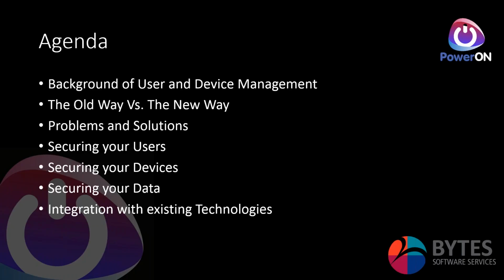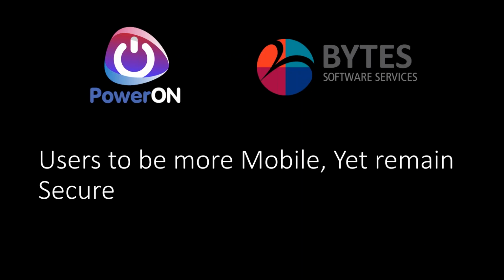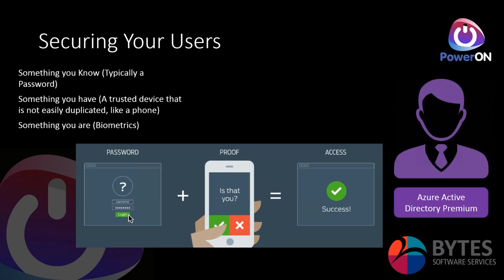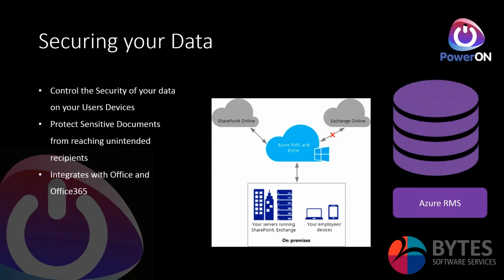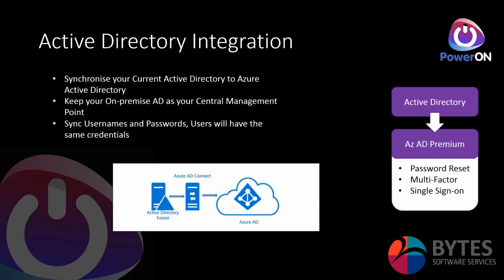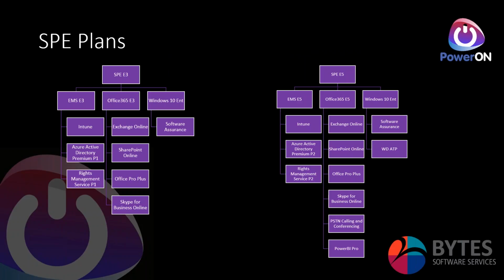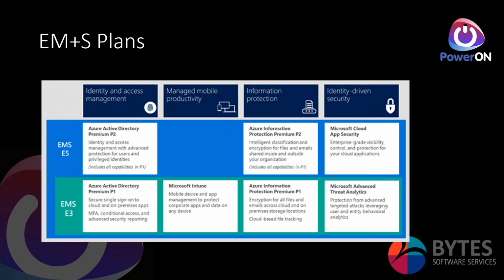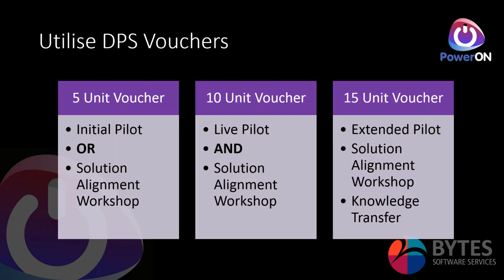Enterprise Mobility + Security Webinar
As organisations become increasingly mobile, it is vastly important to ensure that mobile devices are fully protected, especially where corporate computing is concerned. Enterprise Mobility Suite (EMS) offers a potential solution to device security and delivers a host of products on a low cost, per user, per month subscription model.

Learn how EMS can enable your business to become more mobile whilst remaining secure, with a particular focus on:

• Old vs New (Perimeter Networks vs. Cloud Based Security)
• Common Problems and a Potential Solution (EMS)
• How to Secure your Users via Identity (AZAD)
• How to Secure your Mobile Devices and Applications (Intune)
• How to better Secure your Data (RMS)
• Conclusion and Integration with O365, Windows 10 and SCCM
• Licensing and next steps